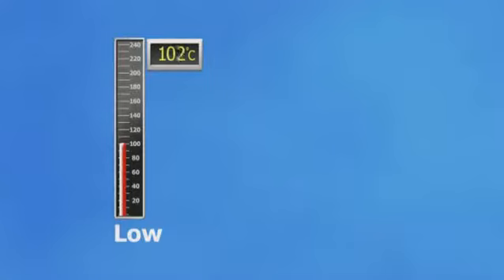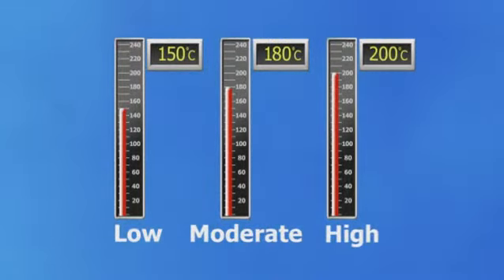baking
learn the basics of baking !